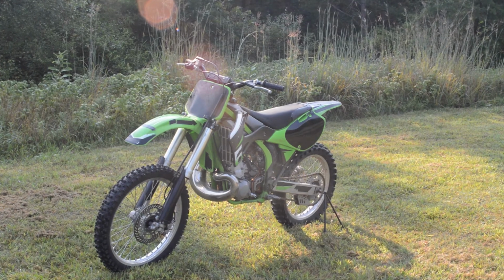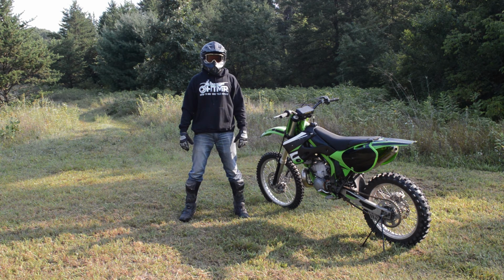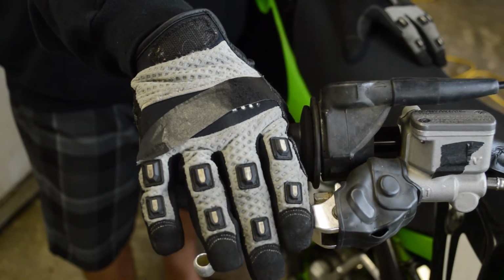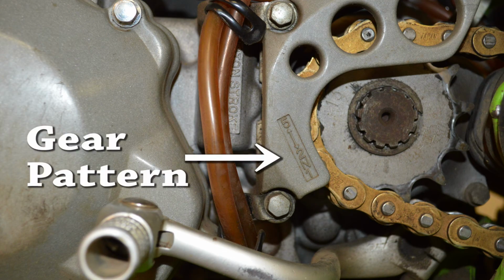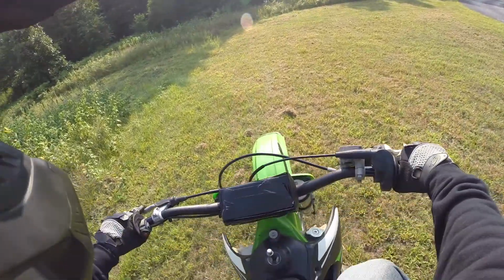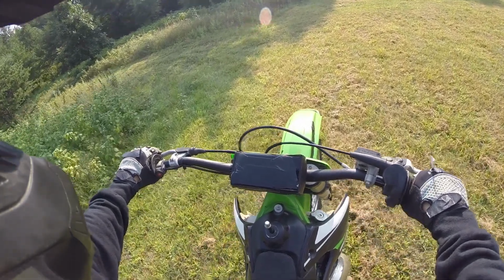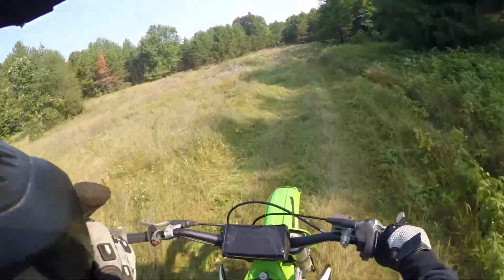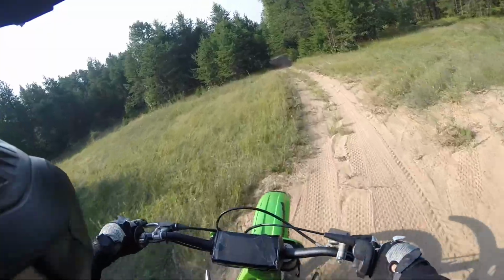How to Shift Gears on a Motorcycle | Allstate Insurance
Knowing how to shift gears is essential to riding a motorcycle. Watch as Matt Bochnak of How-To Motorcycle Repair shows how to shift gears and gives tips on avoiding common mistakes: